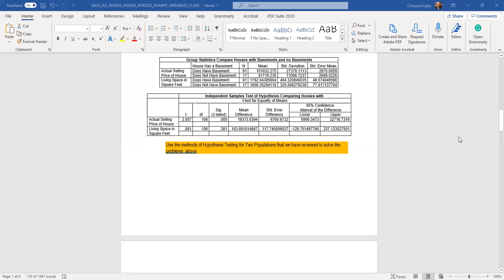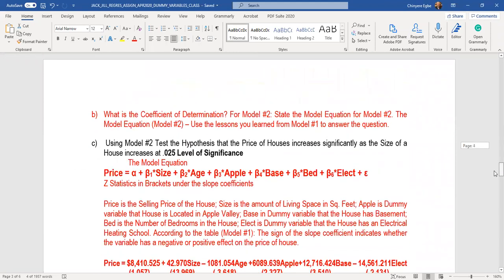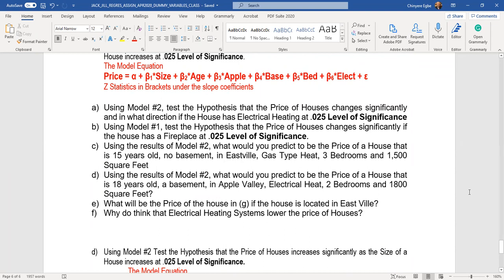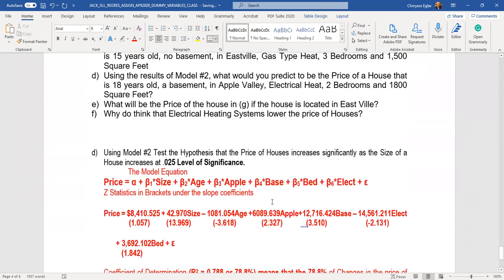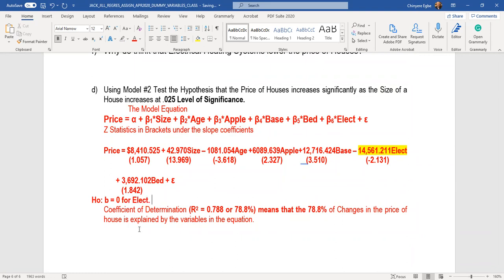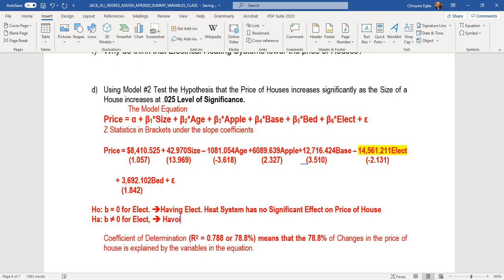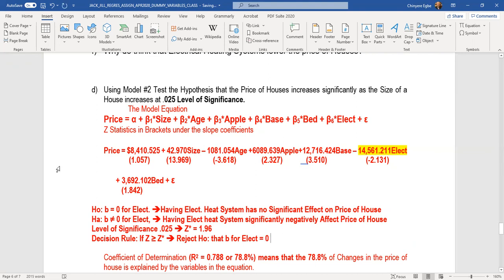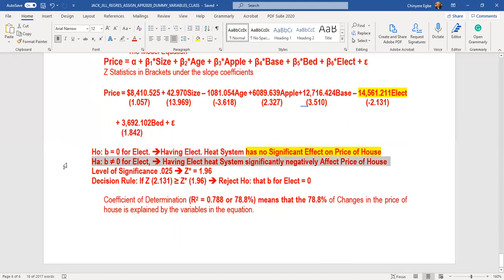ECON356 OFFICE HOUR APRL26 2021 ASN10 GUIDANCE DUMMY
Review of Homework Week 10